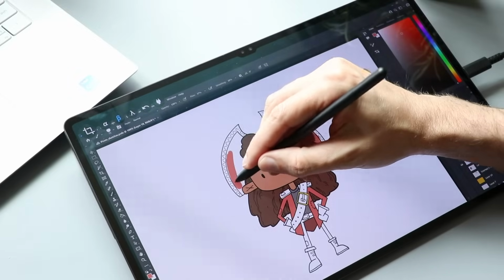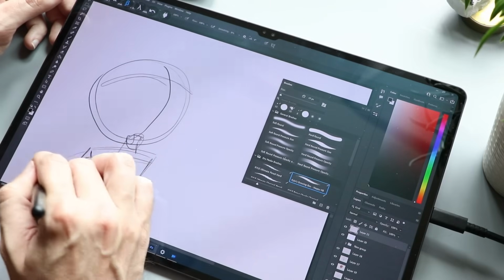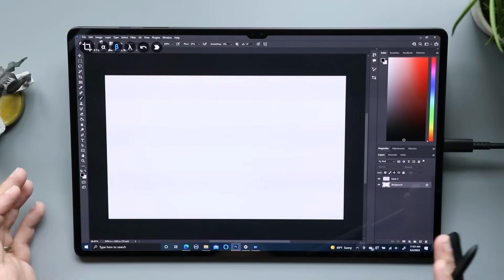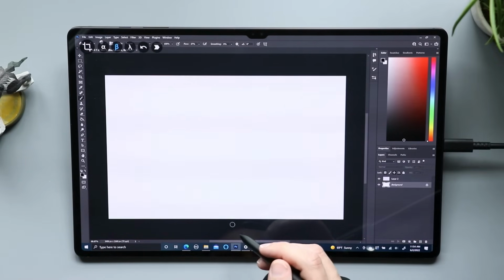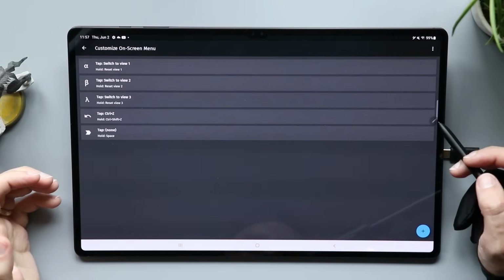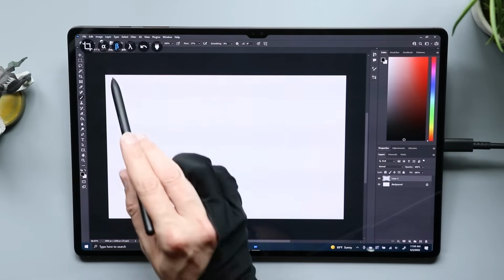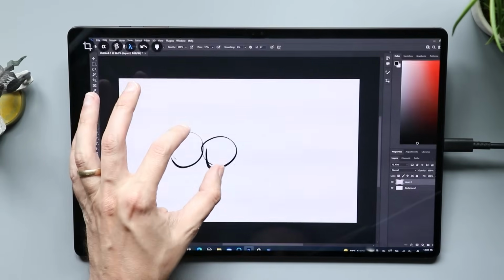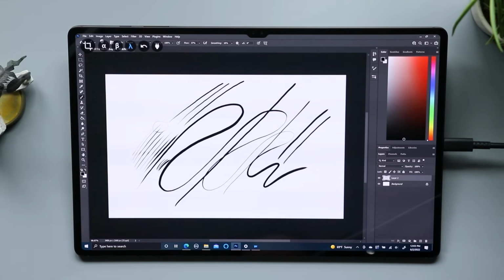Turn your Android Tablet into a Cintiq using Super Display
Everybody has been asking me to try Super Display on Android. And so I'm doing it. how does it run Photoshop, how does it stack up to other android screen mirroring software?